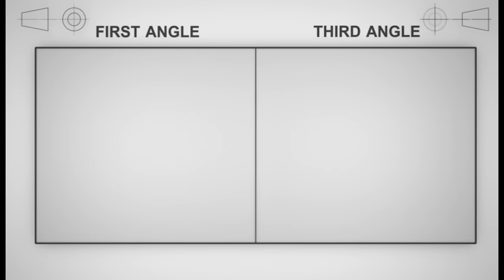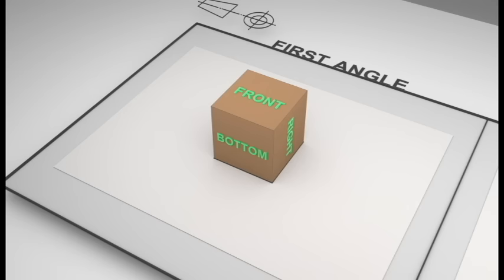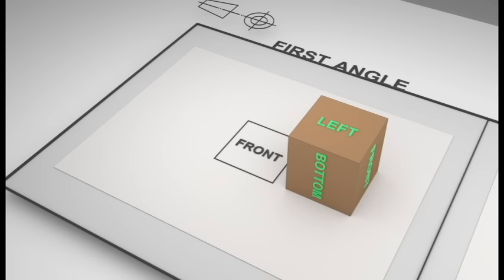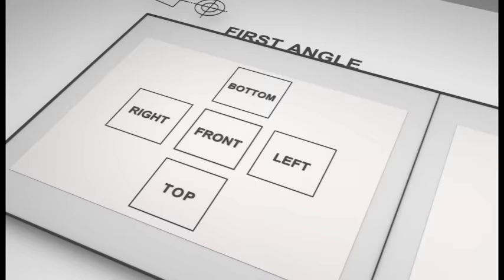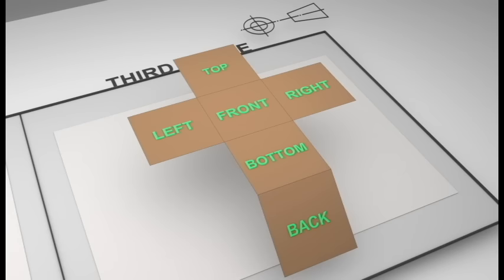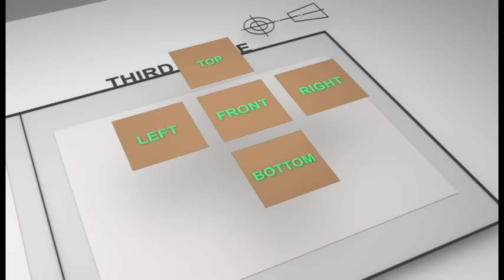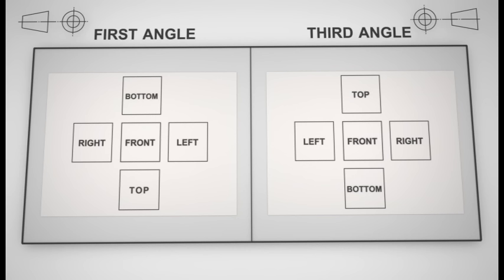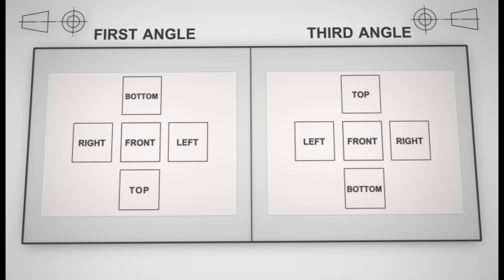Third Angle Projection Vs First Angle Projection 3D animation Part 1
Third Angle Projection and First Angle Projection methods, in engineering drawing. These can be confusing topics when compared as opposites but this tutorial video tries to tackle that using animation

This technique can be applied and is commonly used in many CAD packages. Such as Autodesk AutoCAD, SolidWorks, Autodesk Inventor & Pro Engineer / Creo.

This is can also be applied to any engineering discipline, such as mechanical engineering, civil engineering, electrical engineering where 3D is required.

The animated visual format is intended to trigger long-term memorable differences between each method, treating them as separate methods instead of opposites!

If you find my videos helpful please consider supporting me at this early stage even spare-change amounts will help me get the ball rolling greatly!